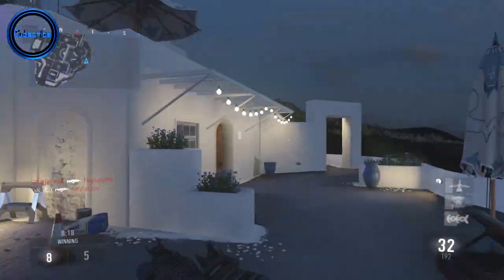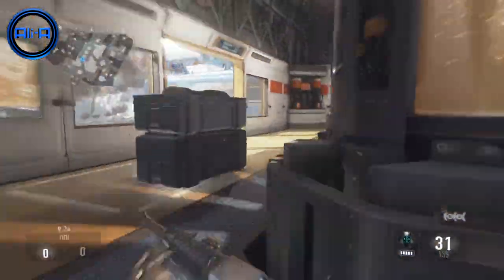"HOW TO BE A NINJA!" - Call of Duty: Advanced Warfare multiplayer (BEST PERK)!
Call of Duty: Advanced Warfare - Become a NINJA! :D

Being QUICK, SILENT and DEADLY in Advanced Warfare is REALLY important - So take some notes and become an in-game Ninja in COD Advanced Warfare multiplayer. Give it a go and let me know you get on - Good luck! :D

► Ali-A Xbox Picture Pack!

- Ali-A

Video uploaded by Ali-A ( Matroix / Ali A )